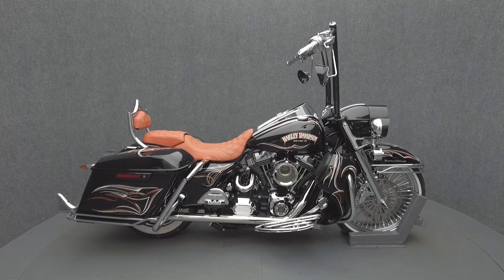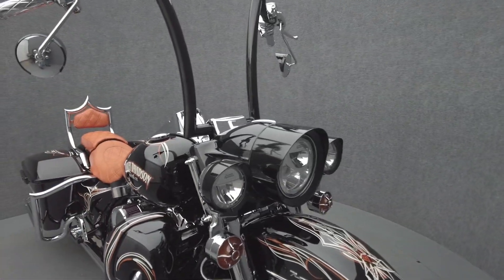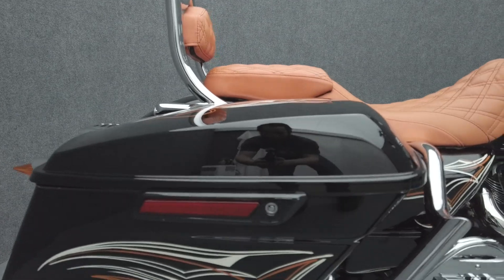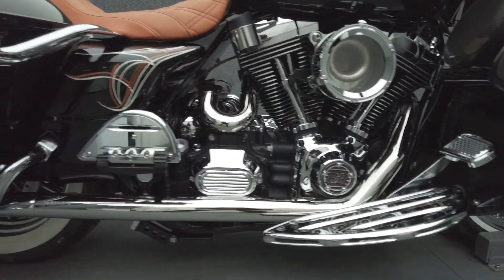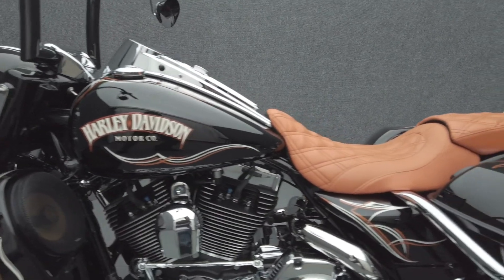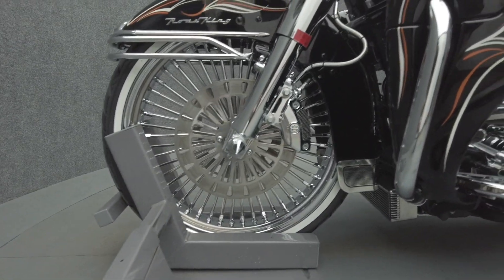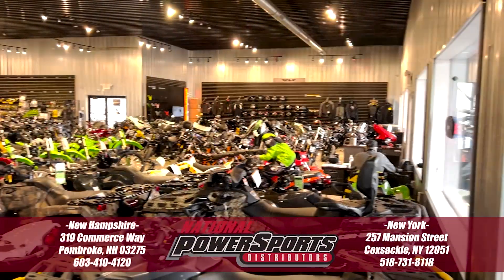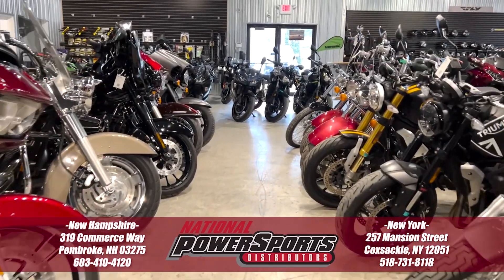2008 HARLEY DAVIDSON FLHRC ROAD KING CLASSIC - National Powersports Distributors